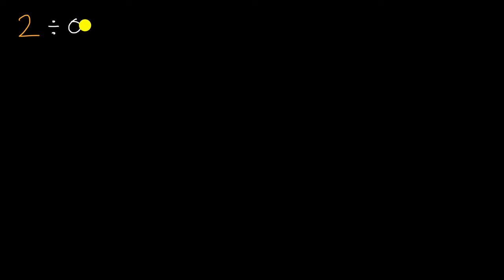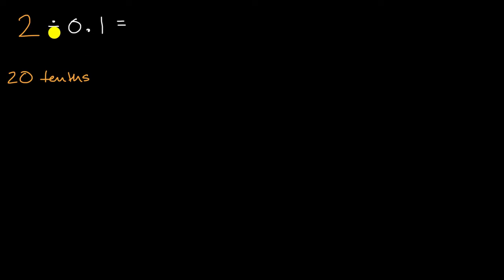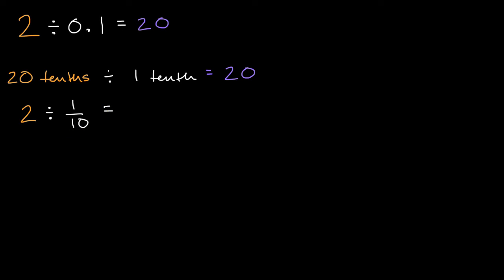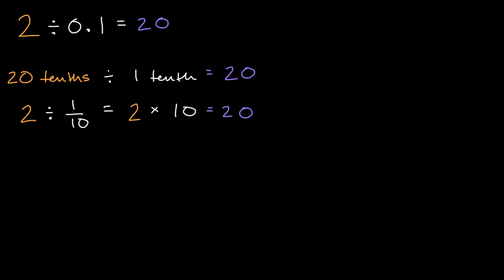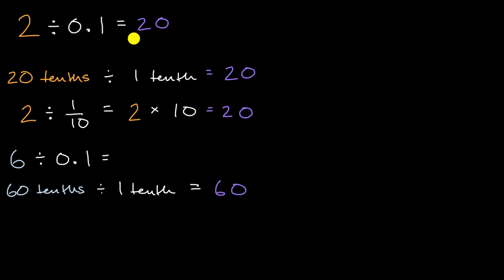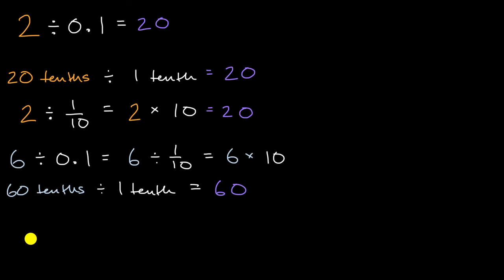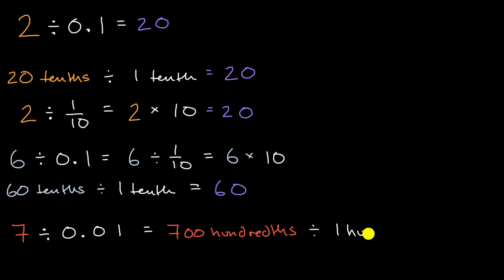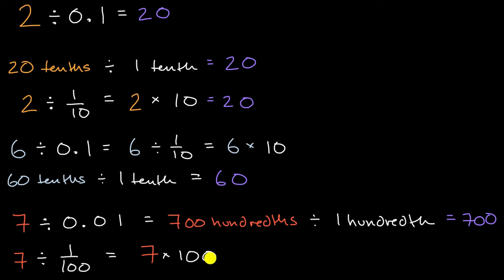Pattern when dividing by tenths and hundredths